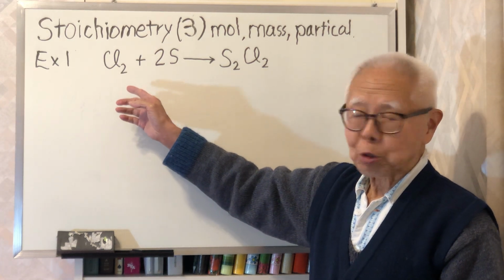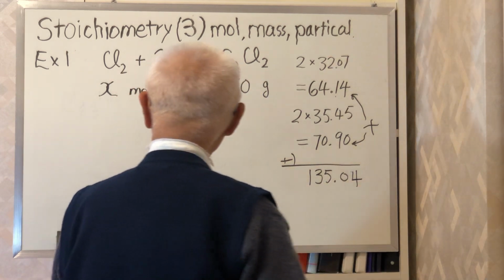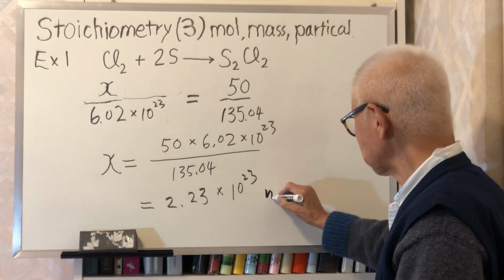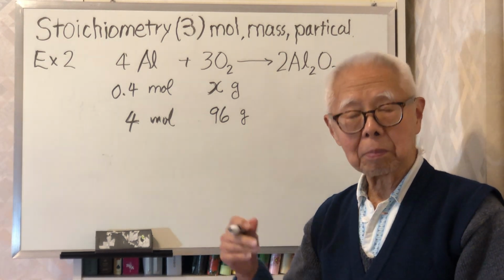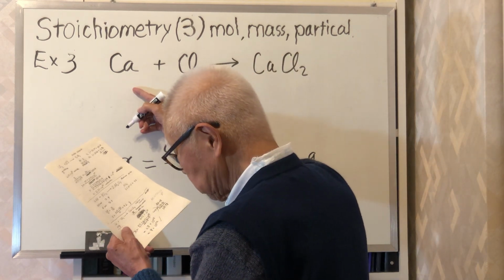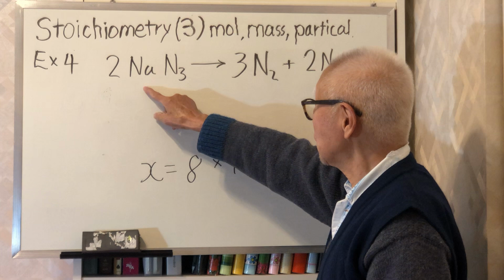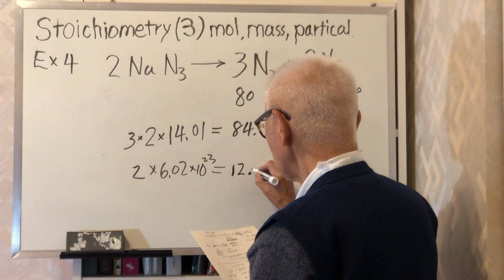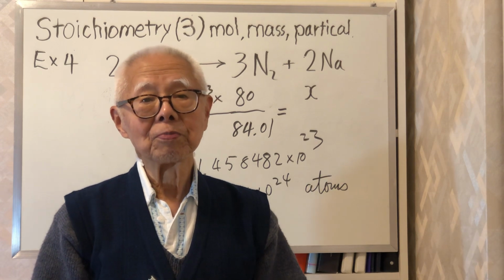Stoichiometry part 3,moles, mass, particles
Calculation of moles, mass, and particles